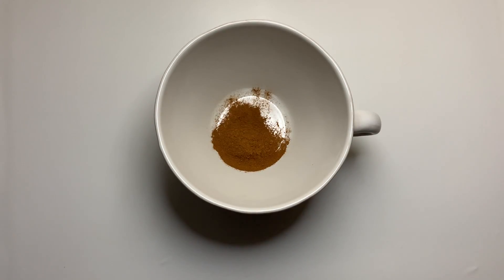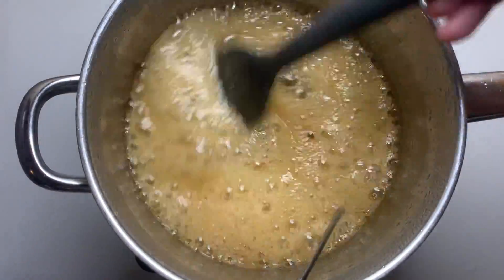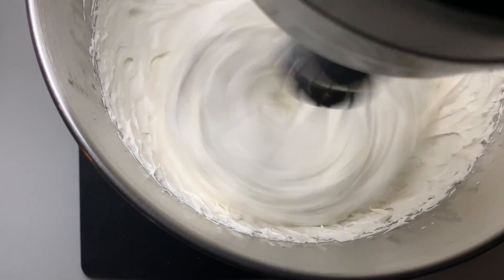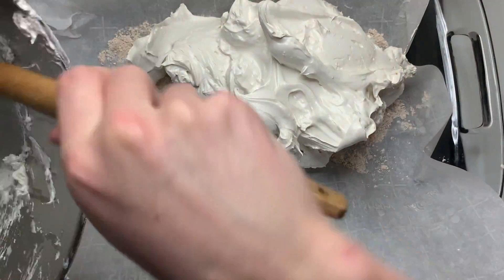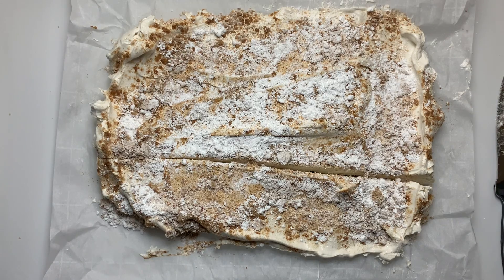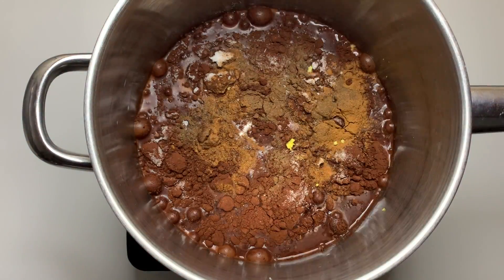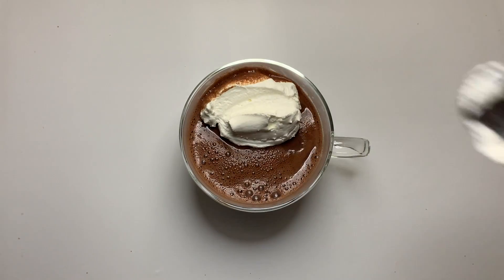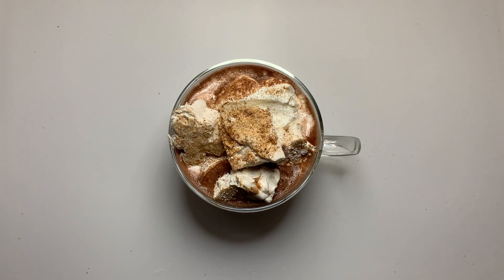24 Days of Christmas Cookies & Treats: Day 24!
Join Bethany on the final day of our 24 Days of Christmas Cookies & Treats! Today, she is making honey cinnamon marshmallows and gingerbread hot cocoa using honey from Beelicious Honey and ginger from Dandelion Ridge Farm!